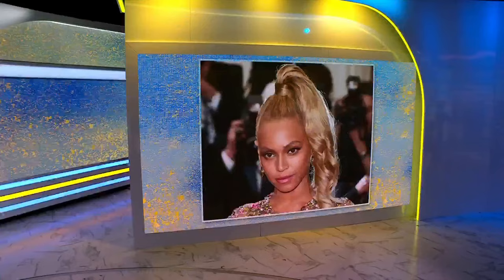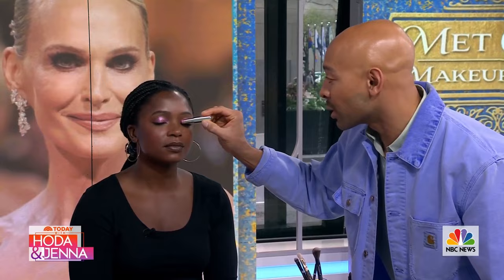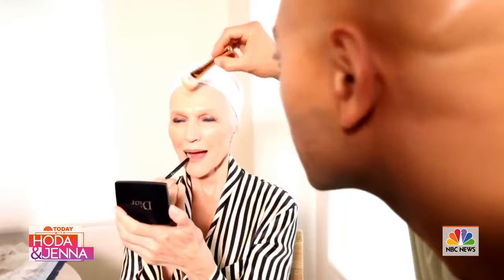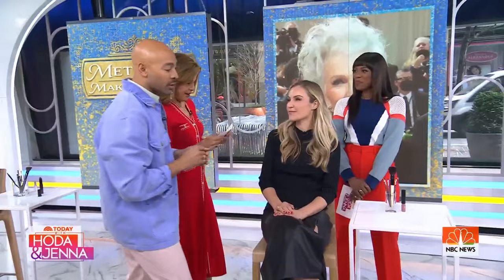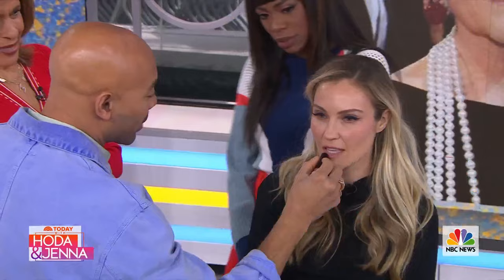Get The Glam Of The Met Gala With These Easy Makeup Tips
Celebrity makeup artist Sir John, who worked on Molly Sims and Maye Musk for the 2022 Met Gala, joins Hoda Kotb and guest co-host Yvonne Orji with simple tips and techniques to compliment beauty.